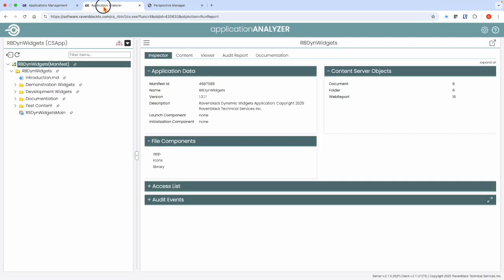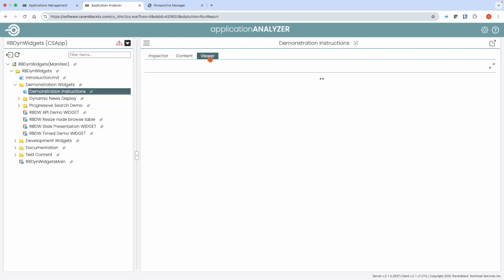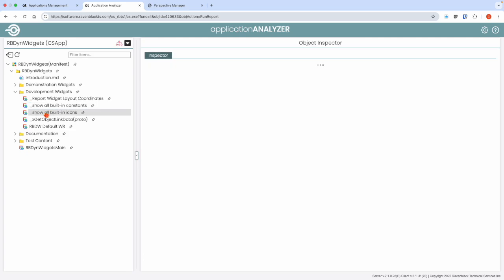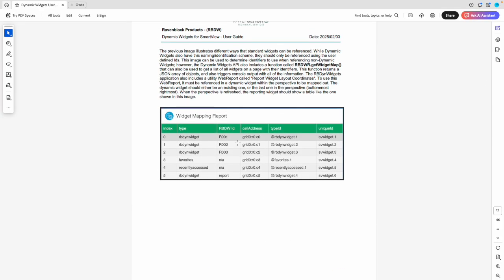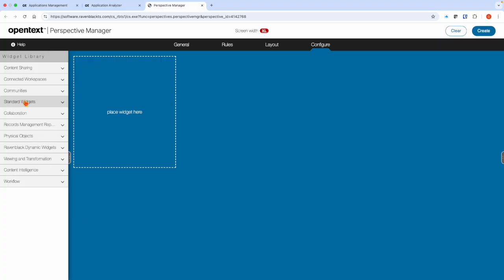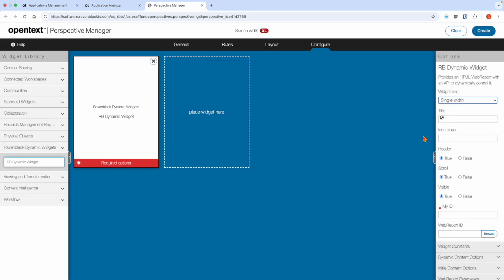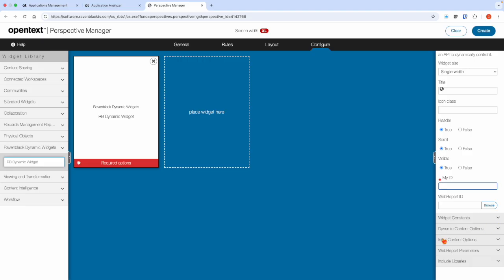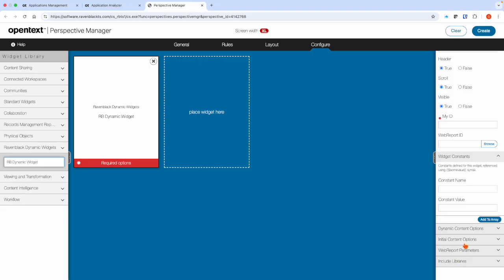Ravenblack Dynamic Widget Demos Introduction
This video provides and introductions to the basics of the Dynamic Widgets product as a precursor to viewing the various demonstration videos in this playlist.